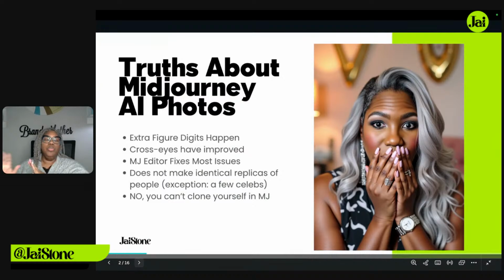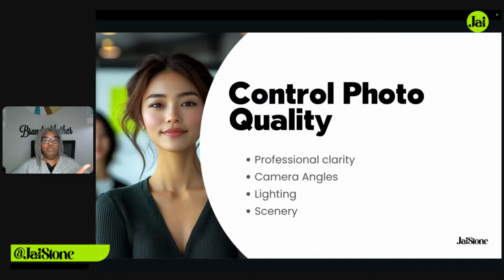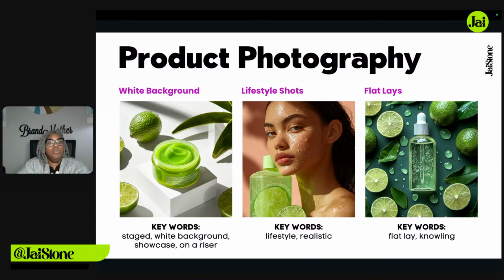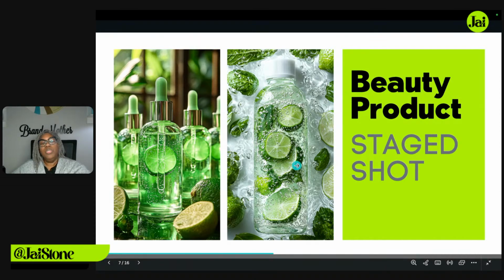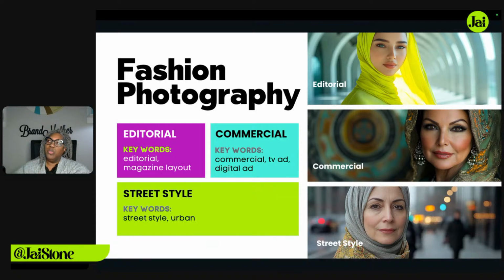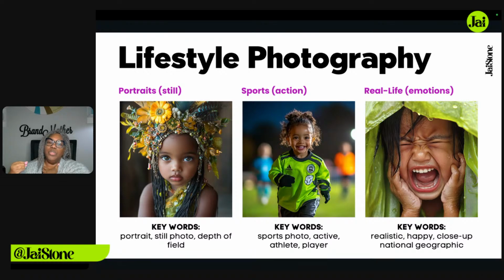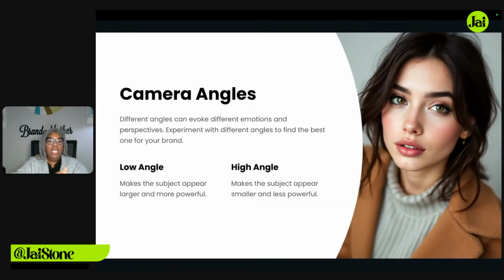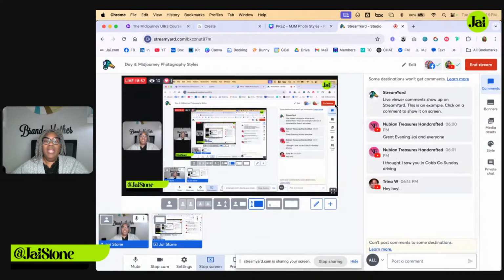Lesson 4: Exploring Midjourney Photography Styles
Day 4: Midjourney Photography Styles

MJ has hundreds of photography styles. This episode focuses on the best styles for marketers and creators.

Follow the 21 Days of Midjourney Madness where you will learn to improve your skills for using the industry leading ai image generation platform.